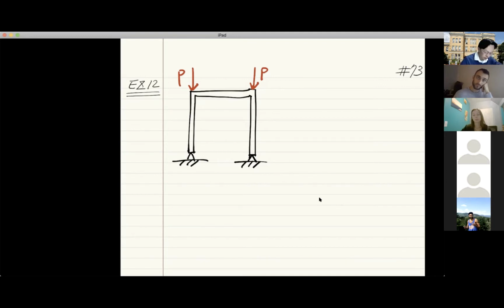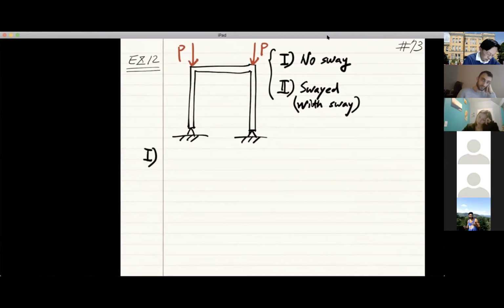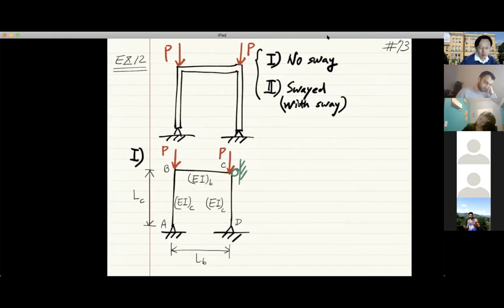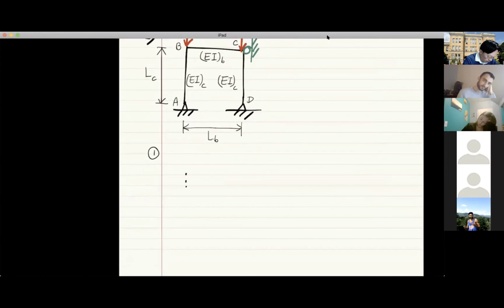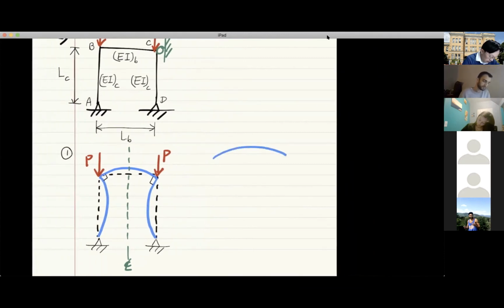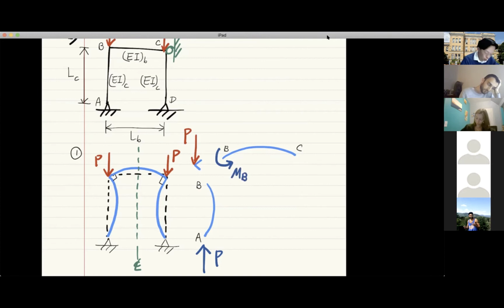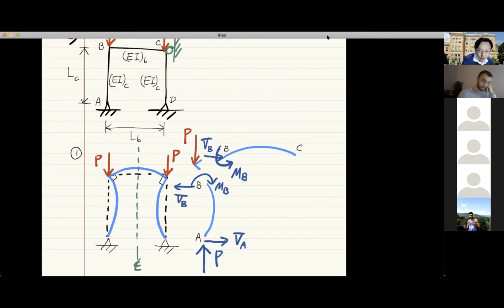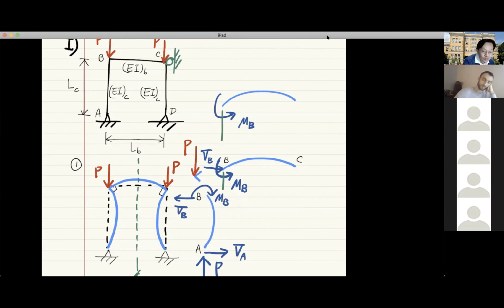CIVE5120__1021__LN07__Part 3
-- Example 12